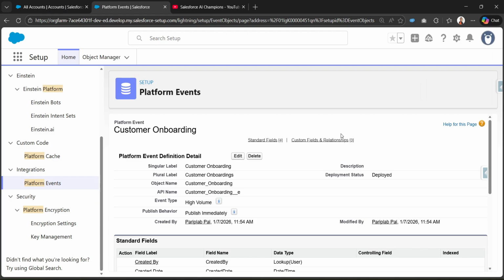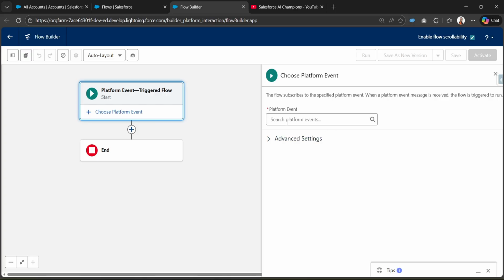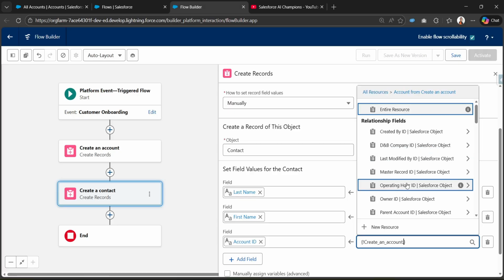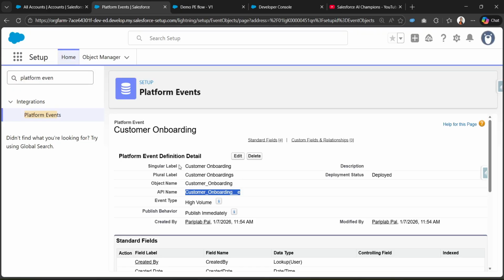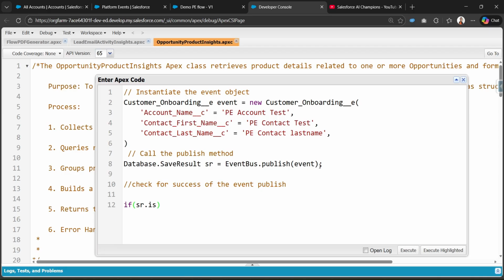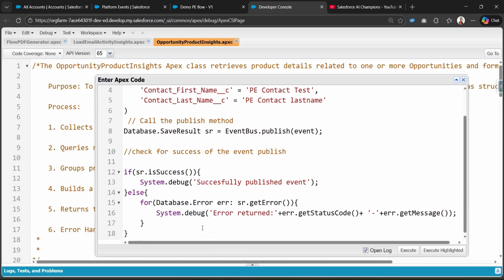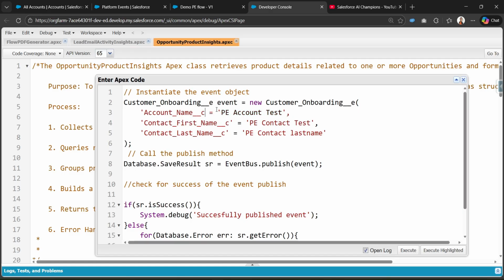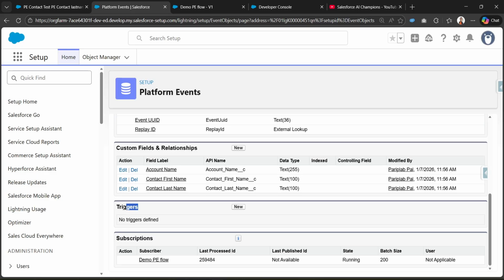FLOW43: Platform Events Publish via Apex & Subscribe with Platform Event Triggered Flow Salesforce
Learn how to master asynchronous messaging in Salesforce! In this tutorial, we break down the end-to-end process of working with Platform Events.

What you will learn:

How to define a Platform Event (__e).

Writing Apex to instantiate and publish events.

Handling Database.SaveResult for event publishing.

Building a Platform Event-Triggered Flow to automate business logic.

Testing and debugging your event-driven architecture.

00:00 - Overview
01:10 - Create Platform Event Triggered Flow
06:00 - Publishing Event via Apex Code
08:30 - Error Handling and Debugging Success/Failure
13:20 - Testing

Code Snippet used:
// Instantiate the event object
Customer_Onboarding__e event = new Customer_Onboarding__e(
 Account_Name__c = 'PE Account Test',
    Contact_First_Name__c = 'PE Contact Test',
    Contact_Last_Name__c = 'PE Contact lastname'
 // Call the publish method
Database.SaveResult sr = EventBus.publish(event);

//check for success of the event publish

if(sr.isSuccess()){
    System.debug('Succesfully published event');
}else{
    for(Database.Error err: sr.getErrors()){
        System.debug('Error returned:'+err.getStatusCode()+ '-'+err.getMessage());